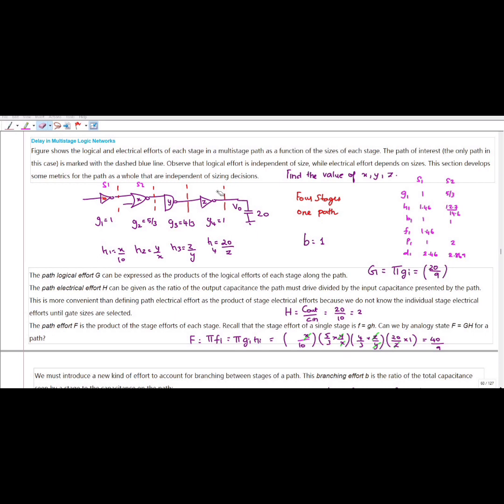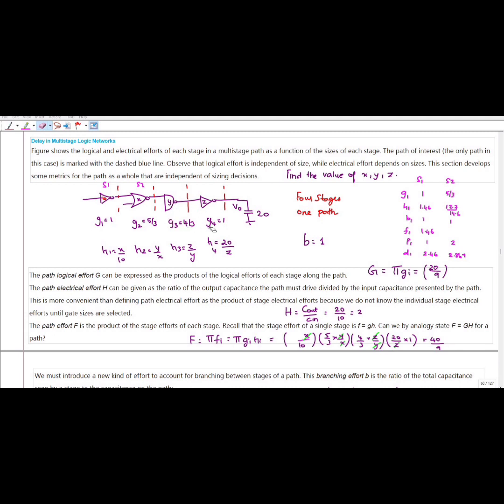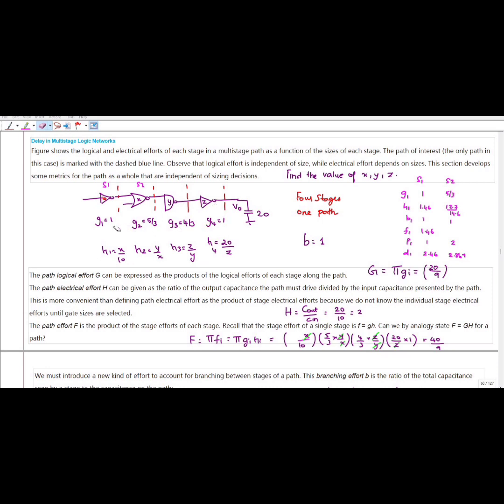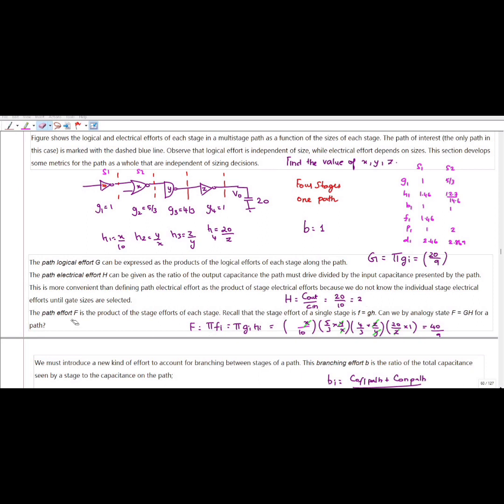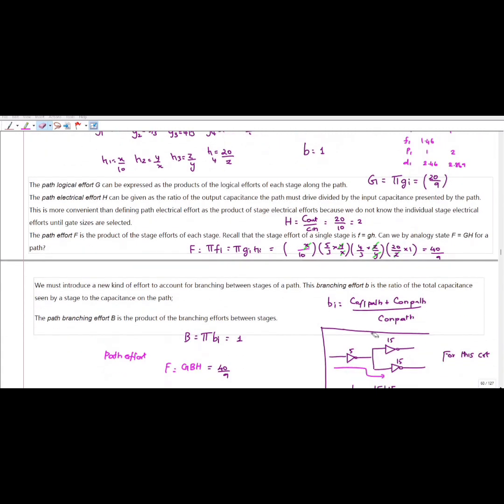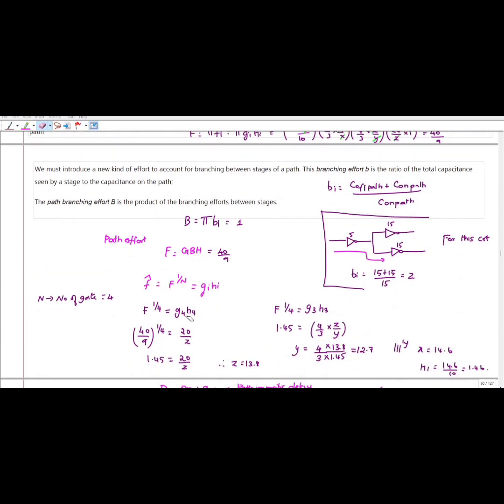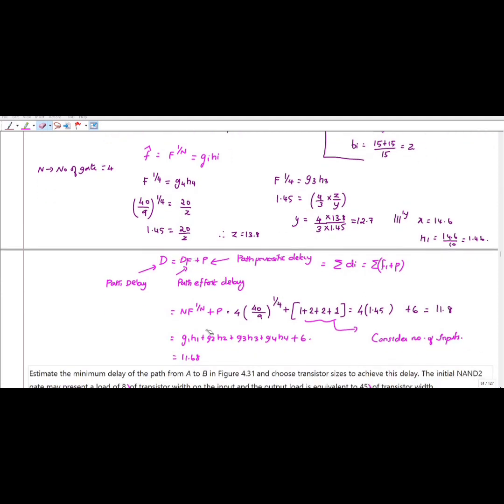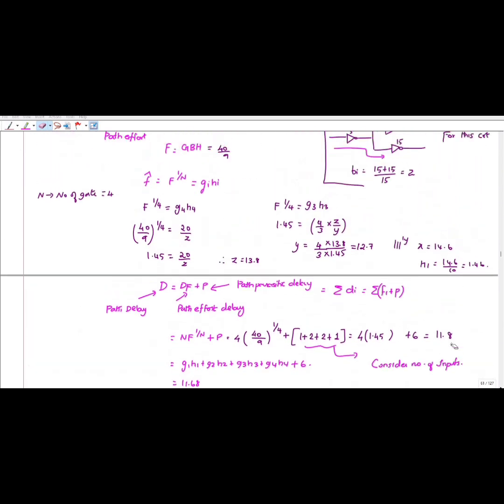linear delay model in vlsi design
This video covers Linear delay model, logical effort, Delay in Multistage Logic Networks, and the a example problem on how to identify minimum delay in a circuit.